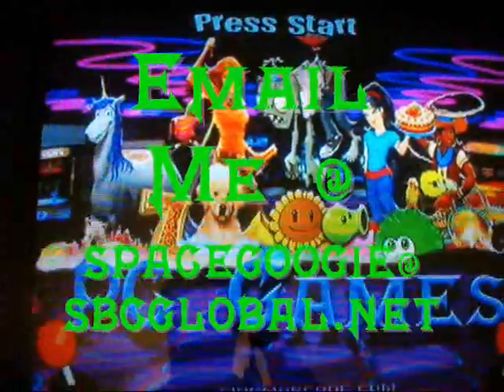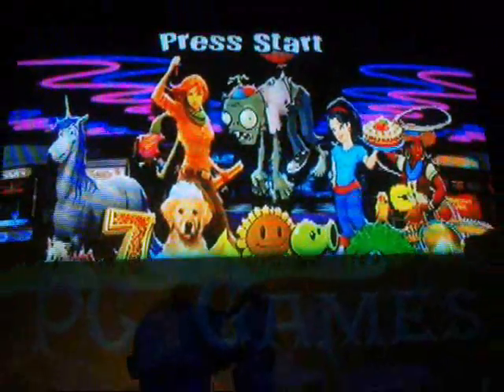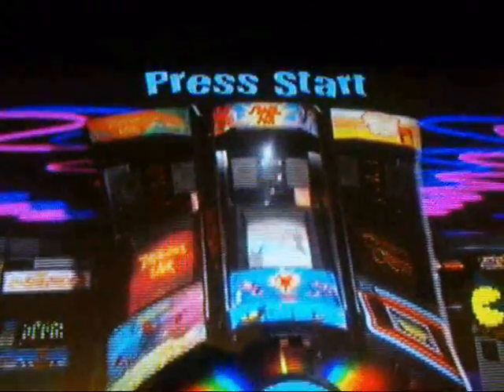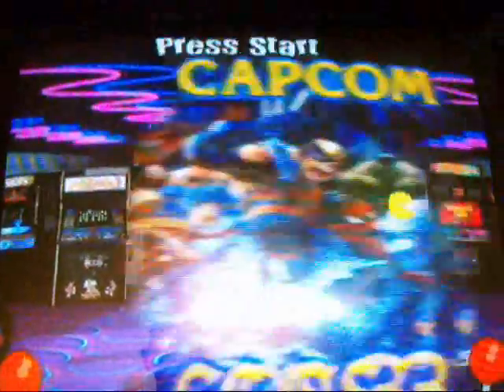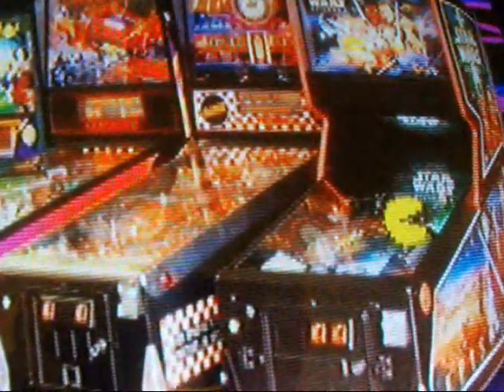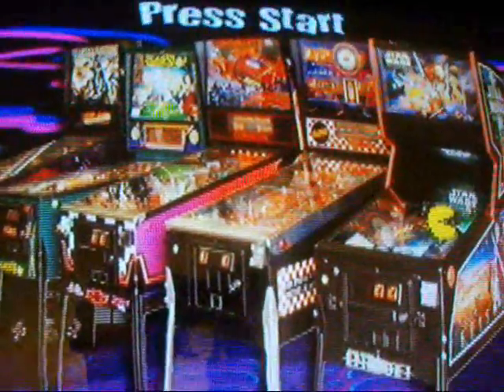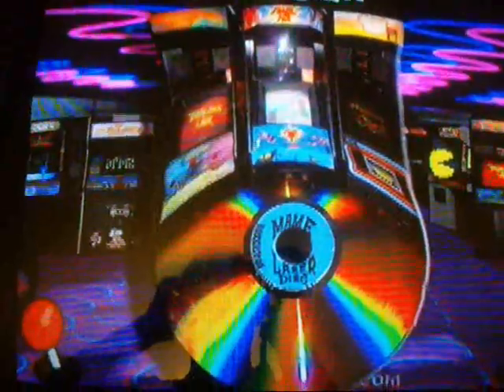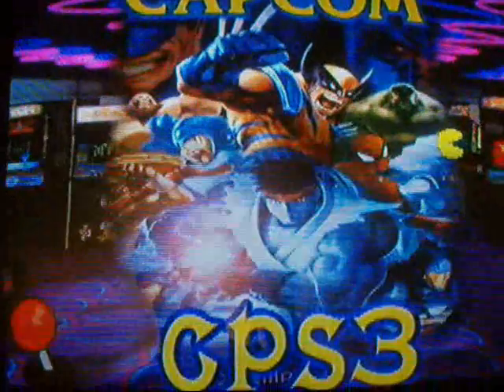New Picture In Maximus Arcade for Daphne Emulator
I love working with photoshop and I also like making my own themes for maximus arcade.
Let me know what you think. Like I said in the video, if you see something you like let me know. Also if you want me to put something together for you I might be able to help you out.